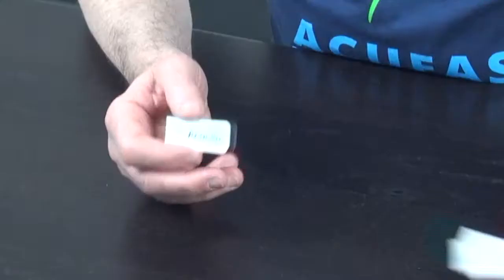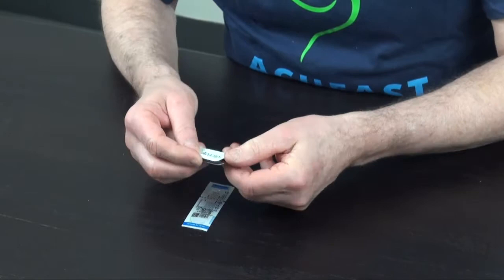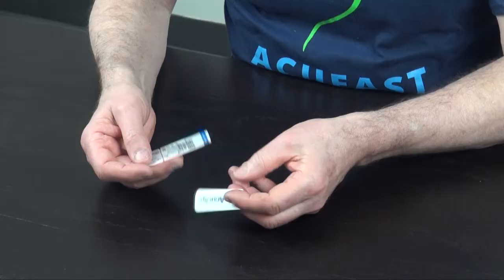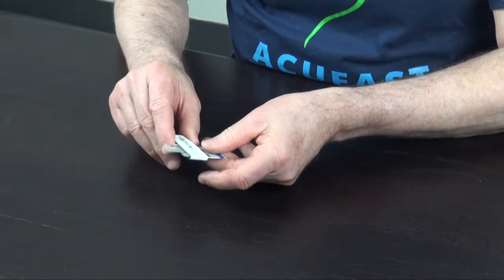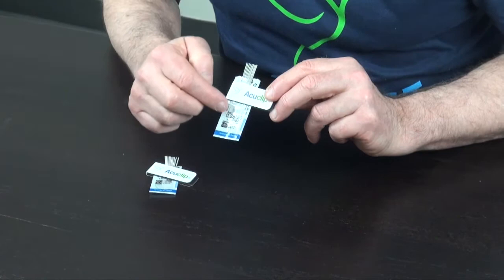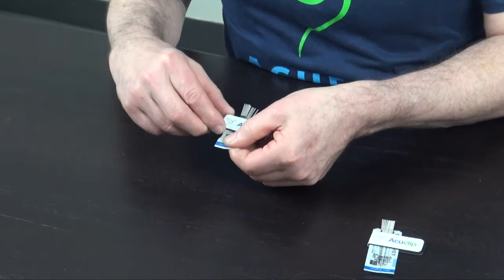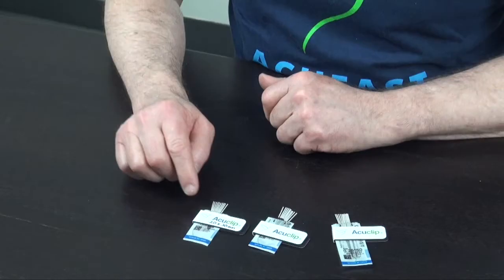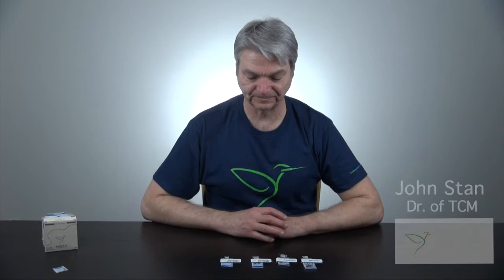How to Use the Acuclip to Manage Your Acufast Pouch Pack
This short video teaches practitioners a convenient way to manage bulk packaged Acufast Earth Friendly Needles using the Acuclip.

The Acuclip is a specifically designed accessory to help practitioners easily manage an open package of needles. Intended to help practitioners using single-tube needles to easily transition to Acufast needles, which are bulk-packaged 10 needles/pouch pack and produce significantly less acu-trash per needle.

As part of the Acufast Movement, our commitment to reduce clinic waste and reforest the planet, Acufast has designed ways to make it easy for all types of needle users to enjoy high-quality needles at a lower cost while reducing their environmental footprint.

*Acufast Needles & Accessories are available through our distributors:*